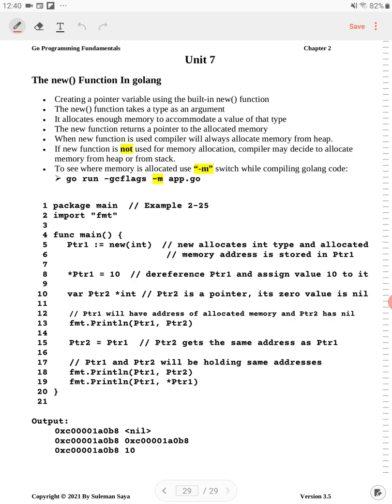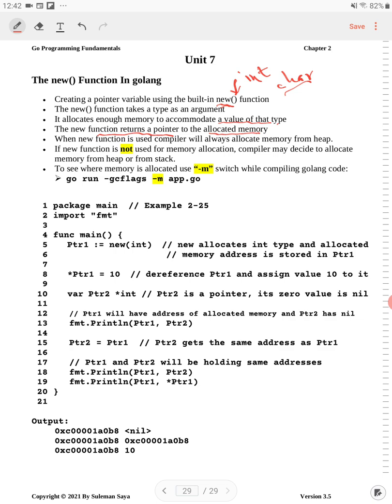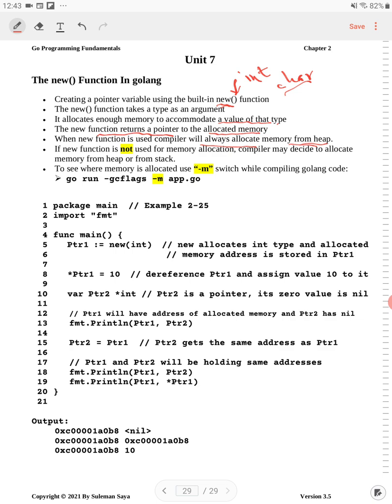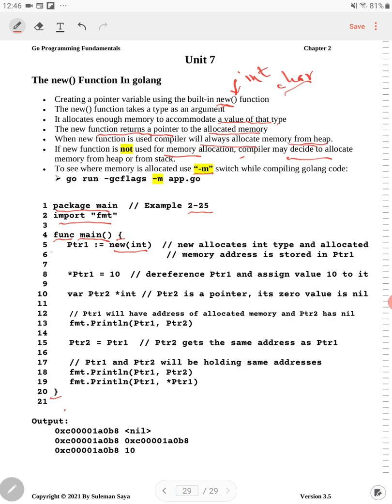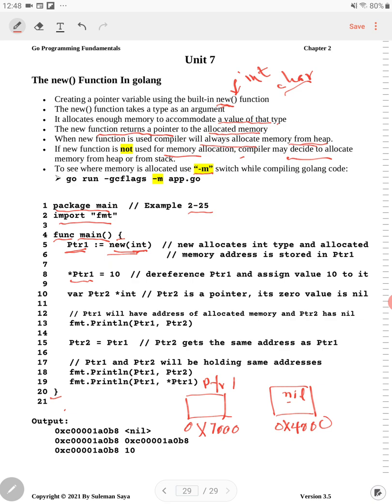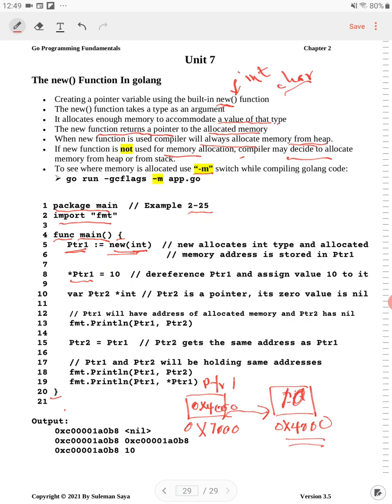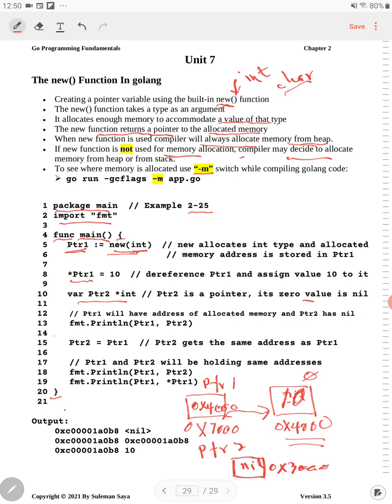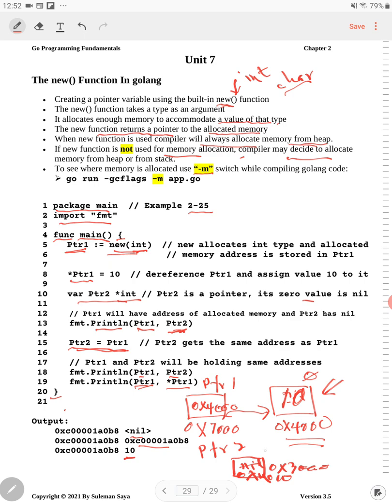Chapter 2 Unite 7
Timecodes
0:00 - The new() Function In golang